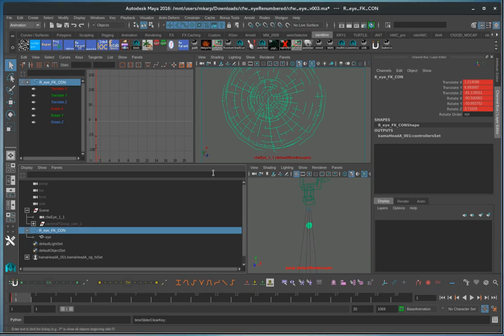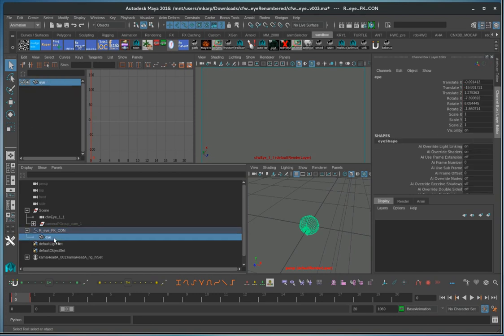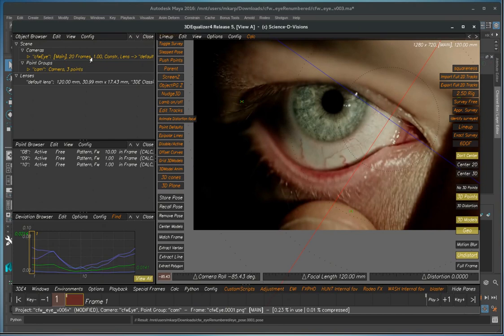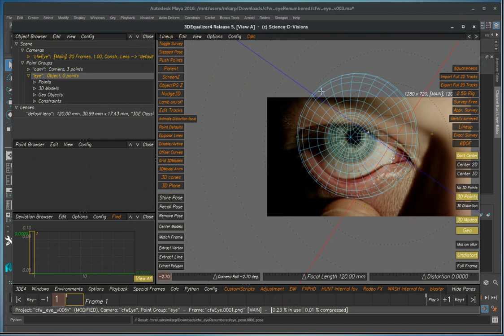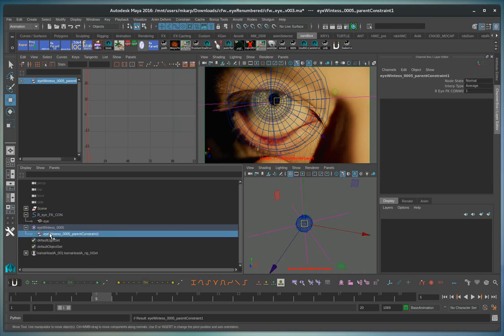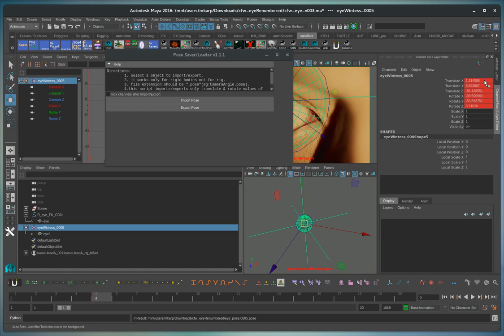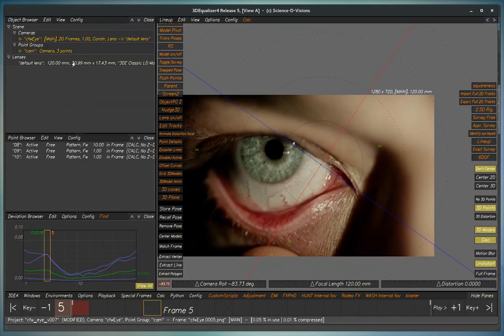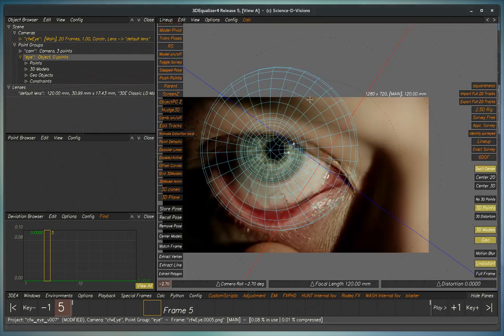3DEqualizer4 [tip] - Exporting obj files from Maya to 3DE4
Maintaining transform and polygon consistency between Maya and 3D Equalizer Object tracks